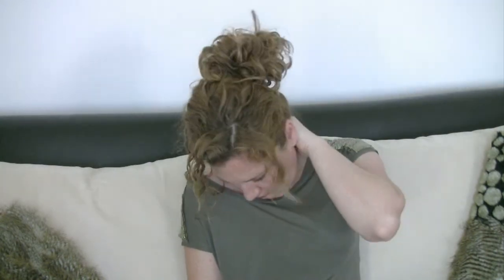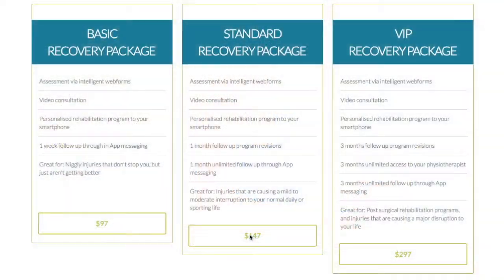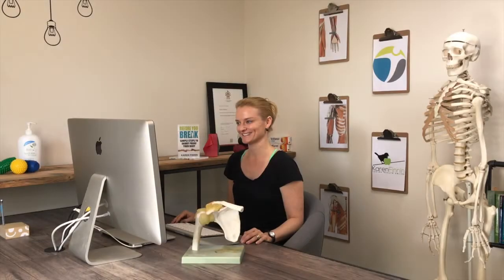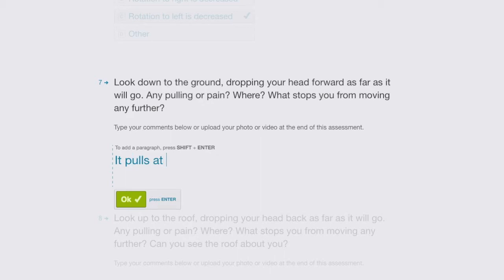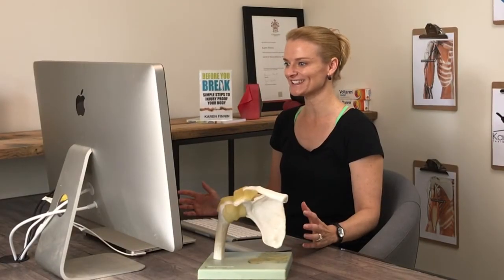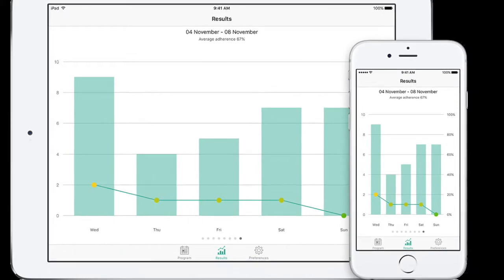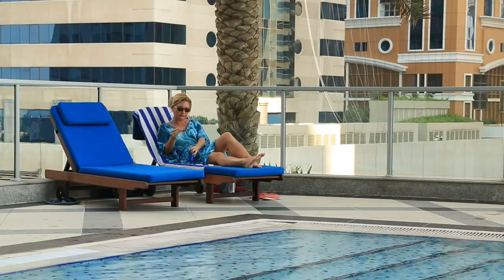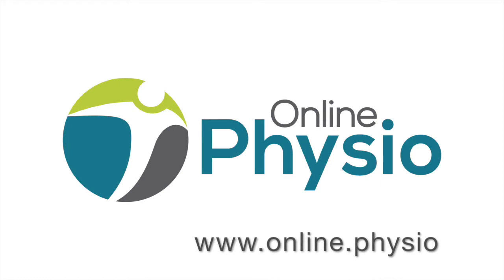Busy Jane Finds Online Physio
Jane has a sore neck, but is too busy to get to a physiotherapist. Luckily she found Online Physio, and now she can have a physio consultation from the comfort of her home office.